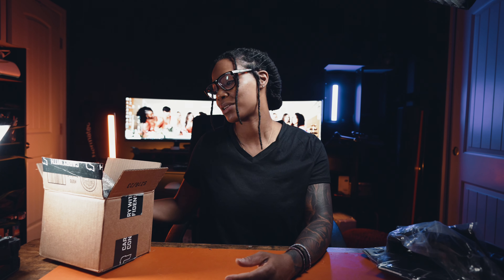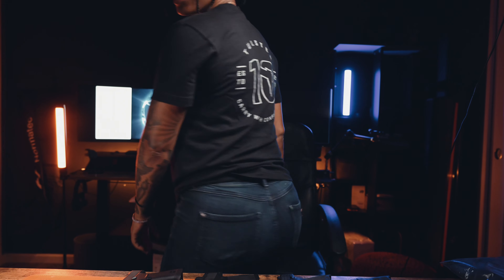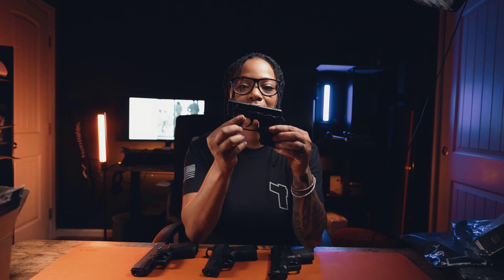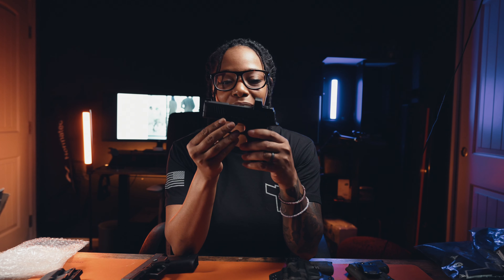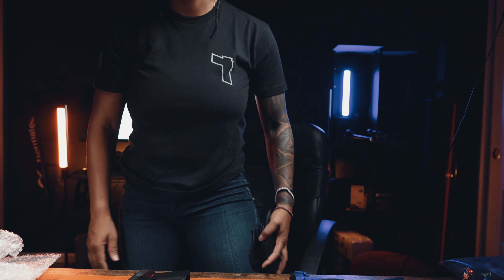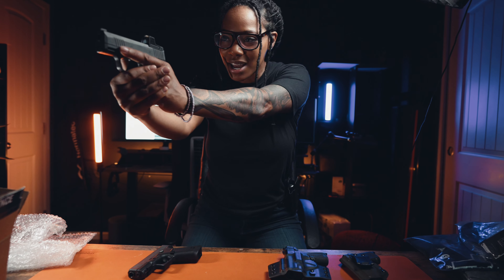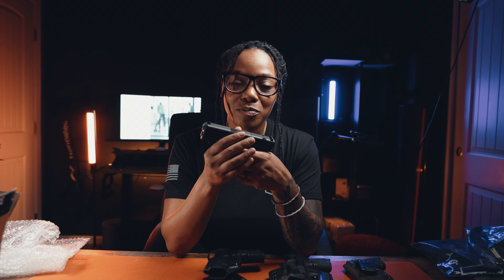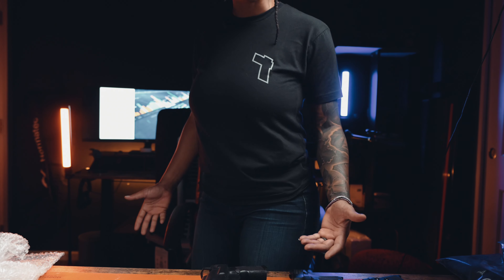How Domestic Violence Led Me to the 2A Community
An unfortunate turn of events is what led me to my favorite community. Several years later, i'm still here exercising my rights and having fun in the process. Tulster, an amazing holster brand out of Tulsa Oklahoma, heard my story and reached out wanting to learn more and was kind enough to send me some pretty dope gear! I was a fan and paying customer of there's long before they even knew I existed.

🔫 Range+ OWB Paddle Holster in Left Hand for: Sig Sauer P365/P365X/SAS

🔫 Profile+ IWB Holster in Left Hand for: Glock 43/43X/MOS

Socials

My Gear

🕑 Chapters

00:00 Introduction
01:45 Retrieve the Goods
02:12 HUGE Cactus 😂
03:08 WHAT HAPPENED TO ME!
07:17 TULSTER 🔫
09:06 SAFETY CHECK
09:26 S&W BODYGUARD HOLSTER
11:04 S&W SHIELD 2.0 HOLSTER
12:21 SIG SAUER P365X HOLSTER
14:33 GLOCK 43X MOS HOLSTER
16:03 OUTRO